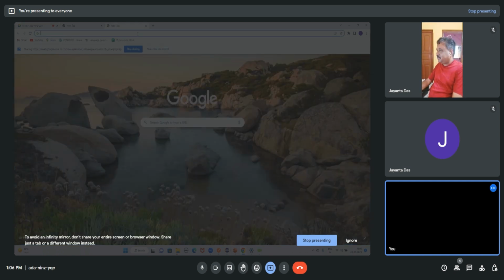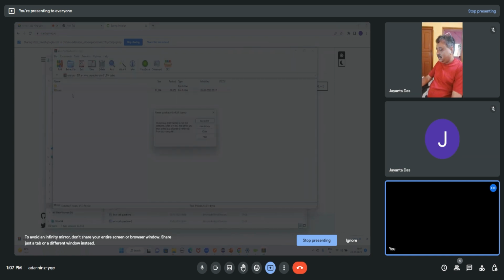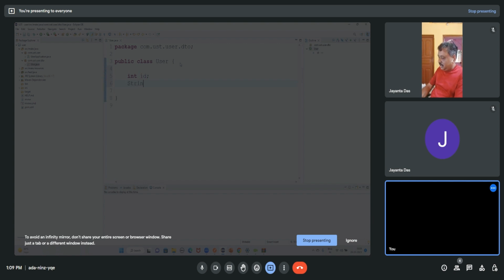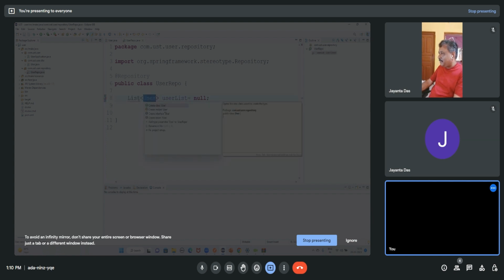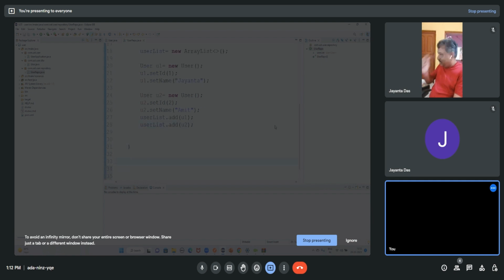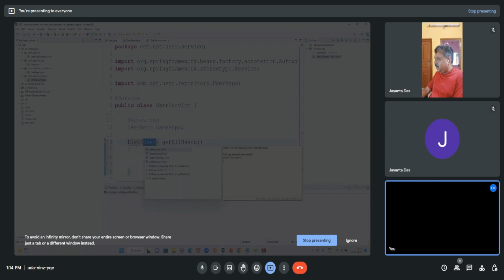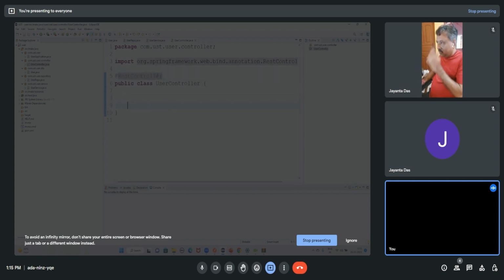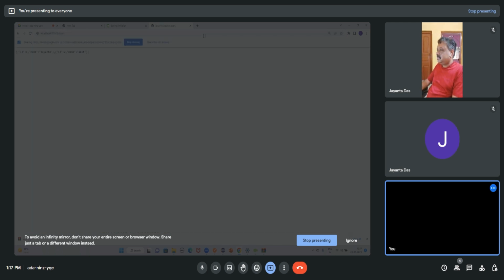REST Spring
How to create simple REST webserivices using Spring